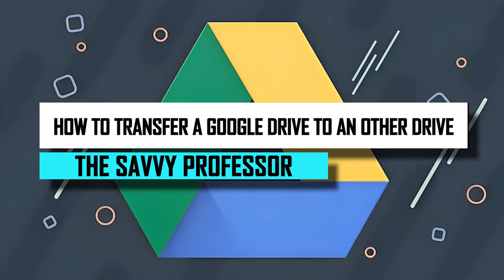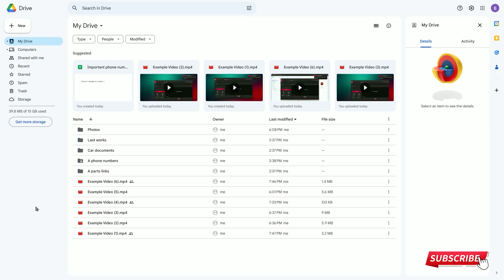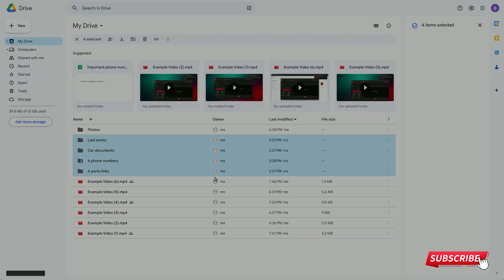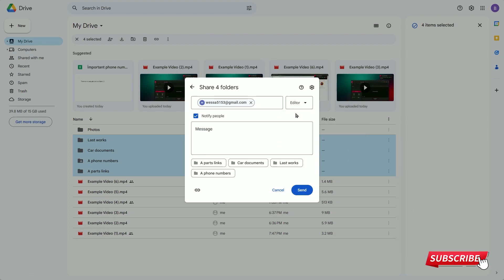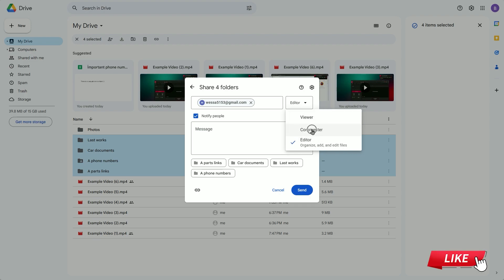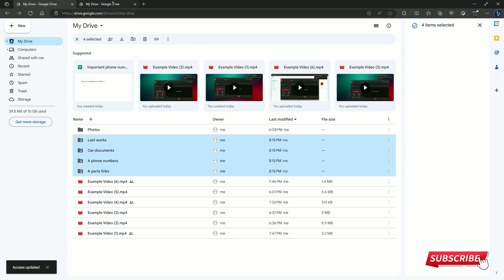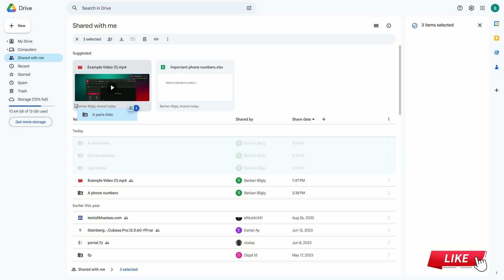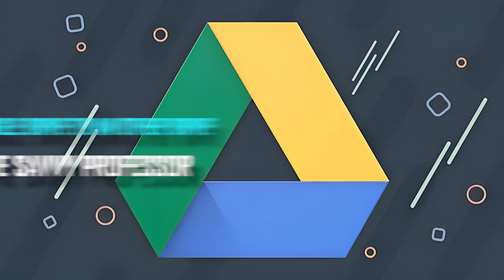How to Transfer a Google Drive to Another Account (Move Files from One Google Drive to Another)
How to Transfer a Google Drive to Another Account (Move Files from One Google Drive to Another). In this tutorial, you will learn how to transfer a Google Drive to another account.